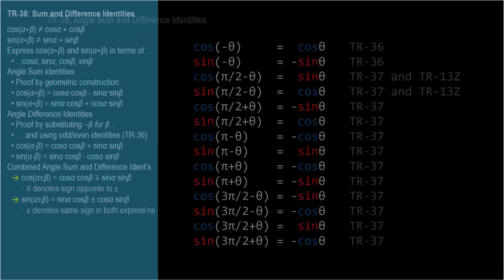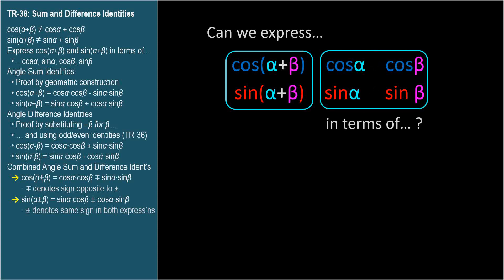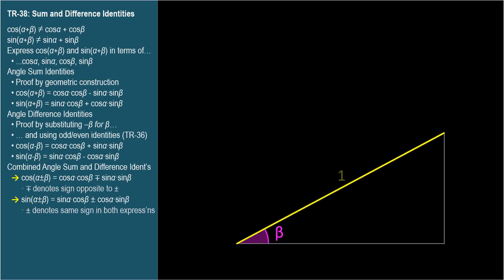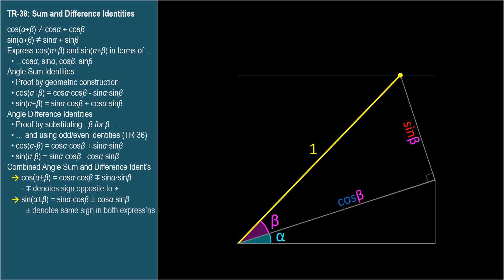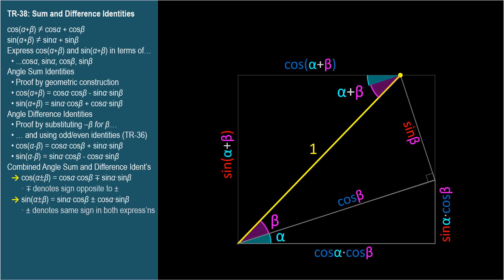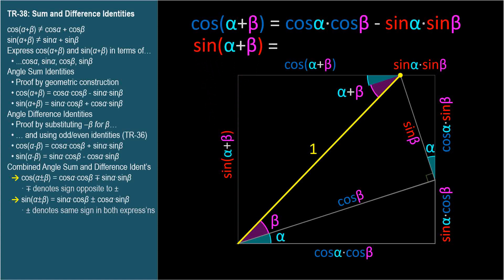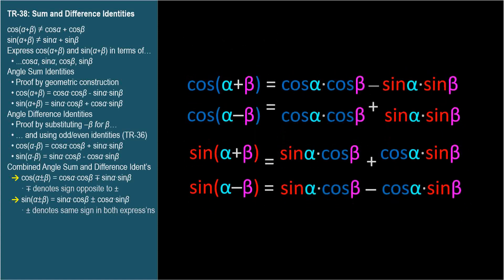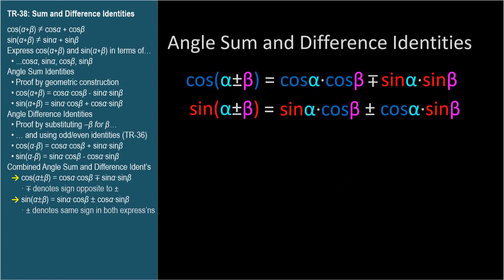TR-38: Angle Sum and Difference Identities (Trigonometry series by Dennis F. Davis)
Angle Sum and Difference Identities:  Animated proof using geometric construction.